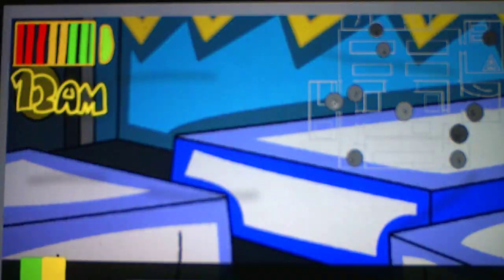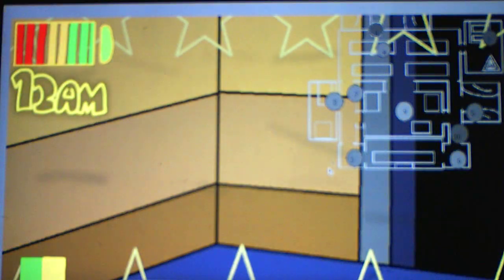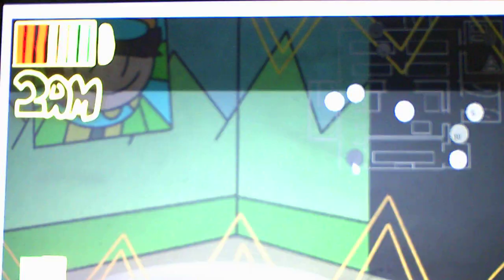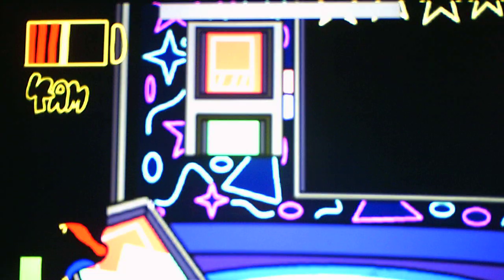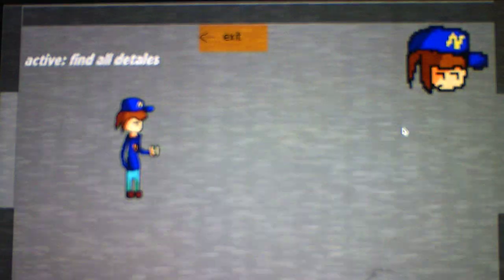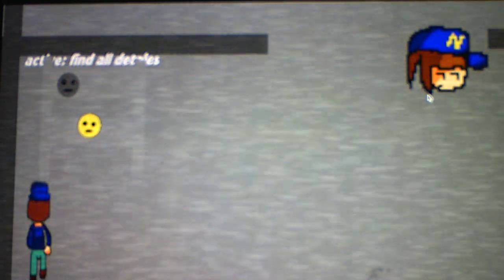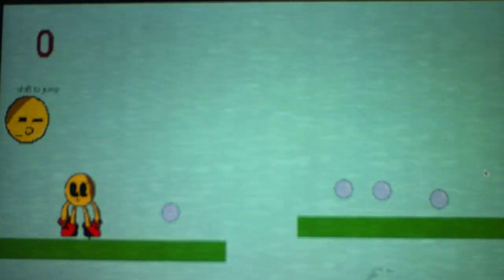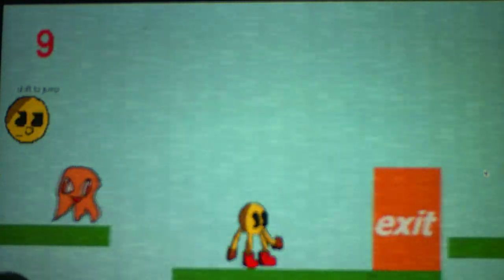Five Nights At PacMan Nights 1 and 2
Its time to bring back the classic game from my childhood this time in the FNAF Universe